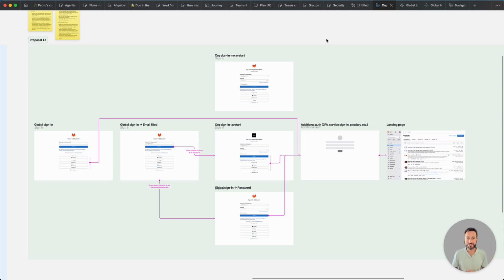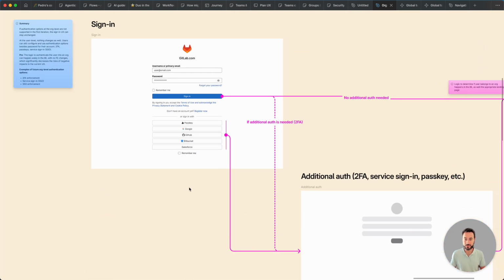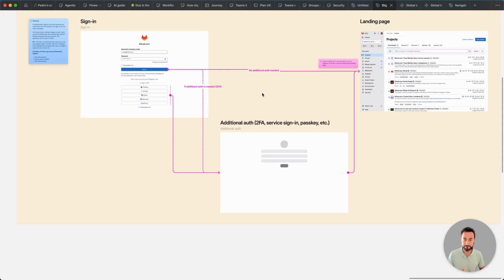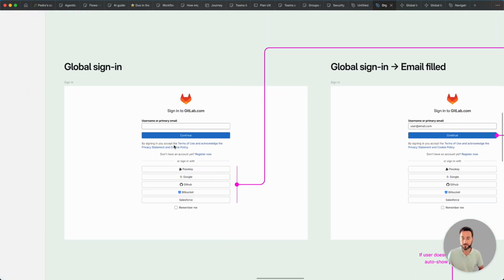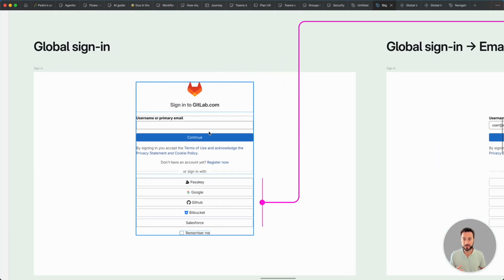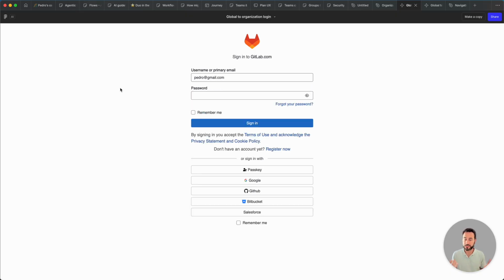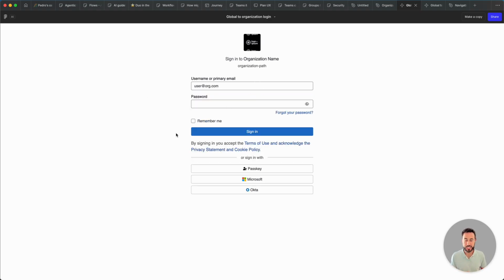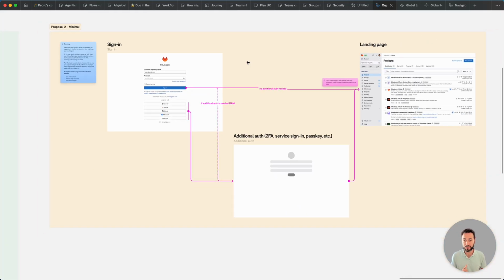UX approaches for Protocells/Organizations 1st iteration